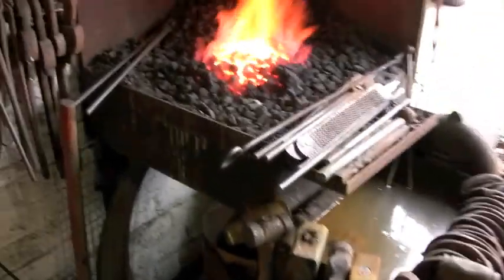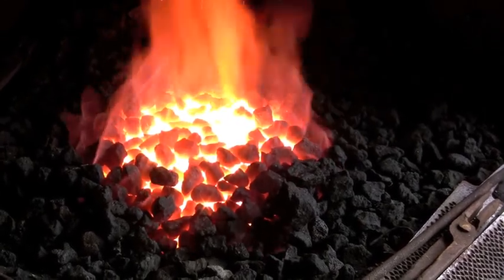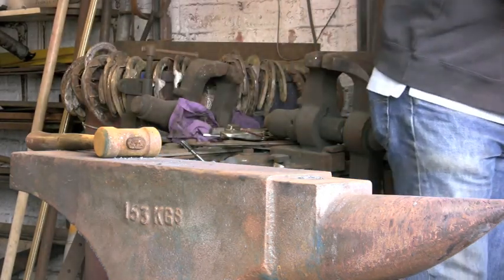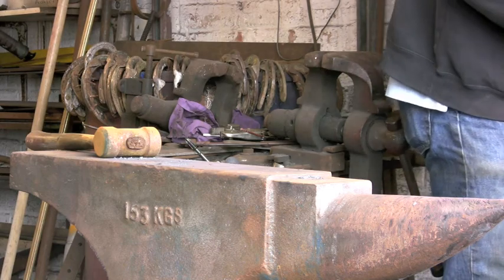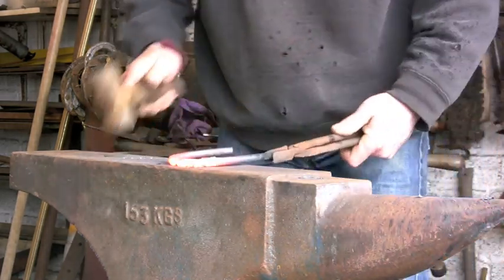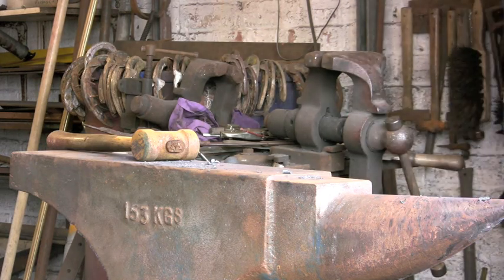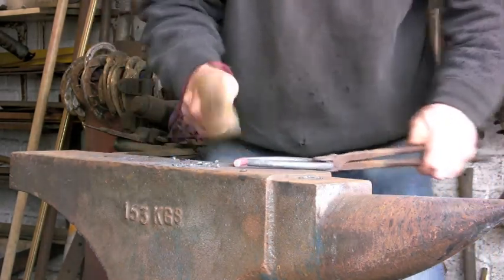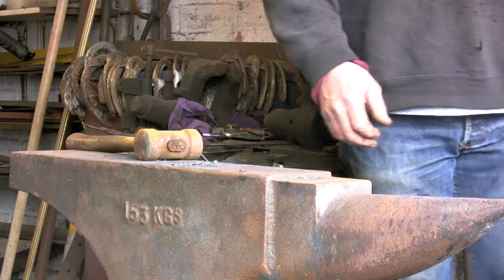Fire / forge welding.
You lot must have got together, I have been inundated with mails and messages asking about fire welding and if I would do a video. I haven't done one so far as I'm rubbish at it!
To stop my in-box filling up again I will have a go and try and answer some of your questions.
A clean fire, clean coal or coke and lots of it are very important.